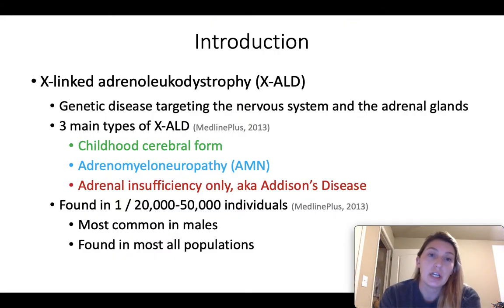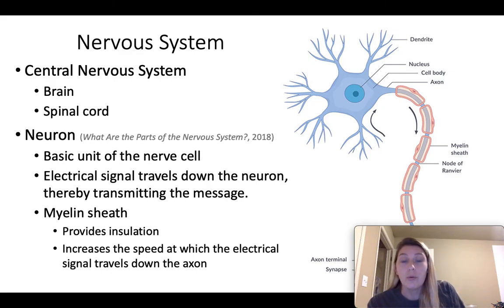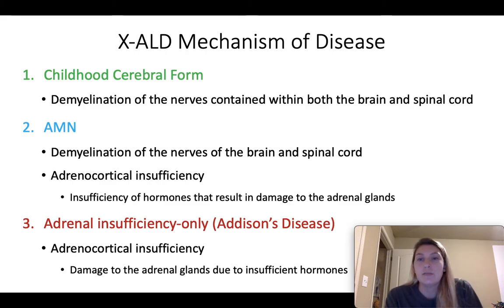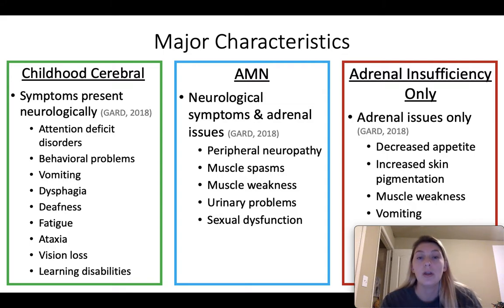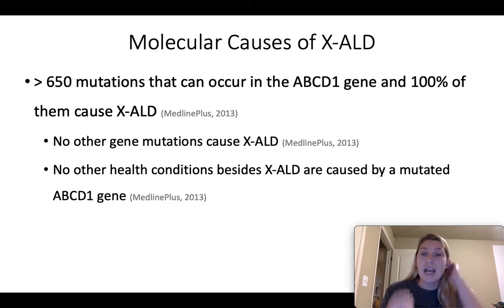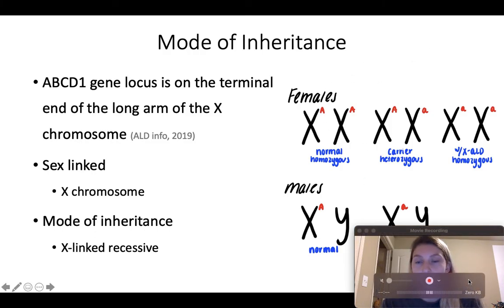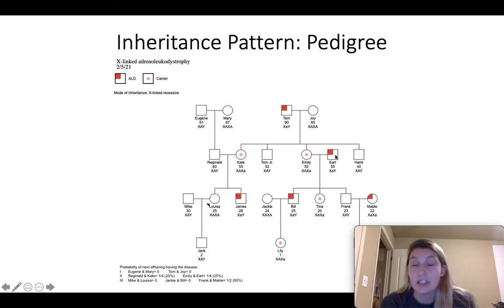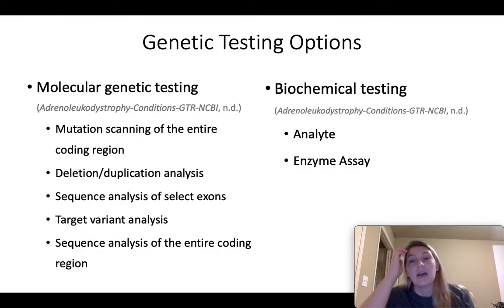Genetic Disorder Project Presentation